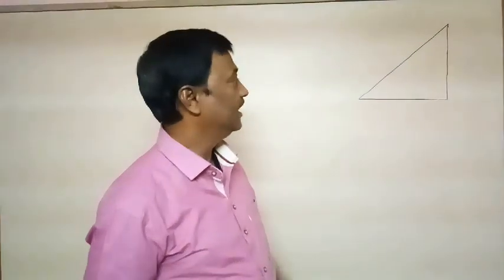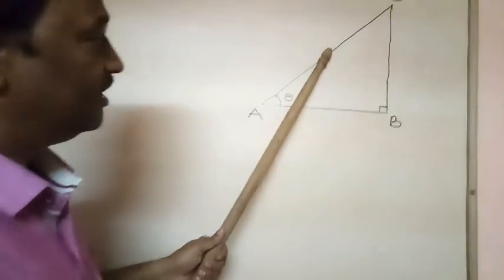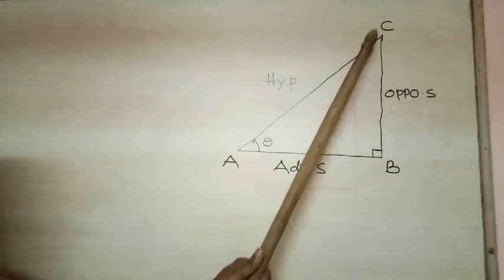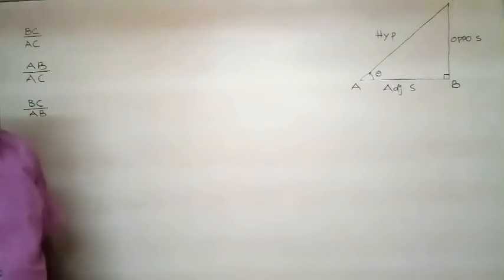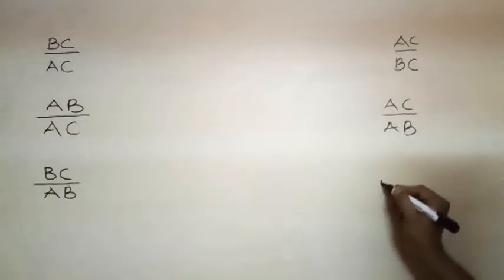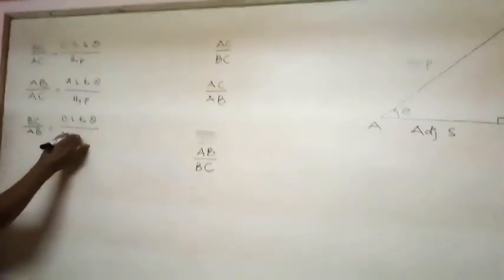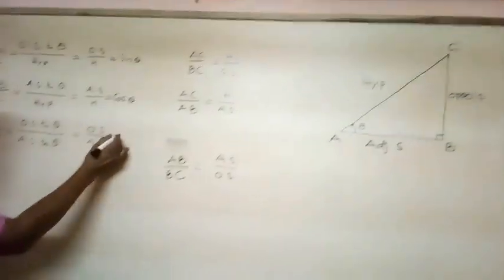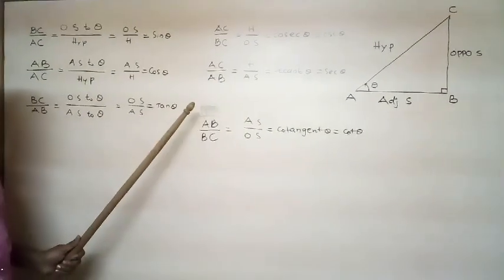Definitions of trigonometric ratios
Ssc/ncert 10 th trigonometry. Definitions of trigonometric ratios